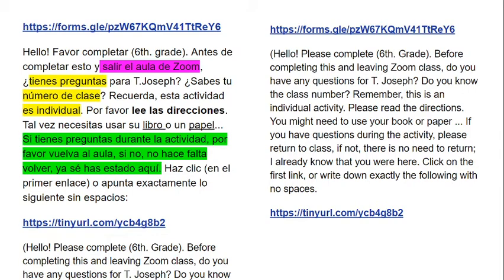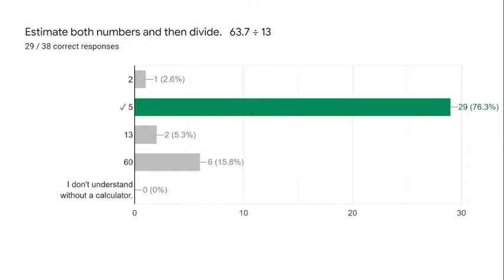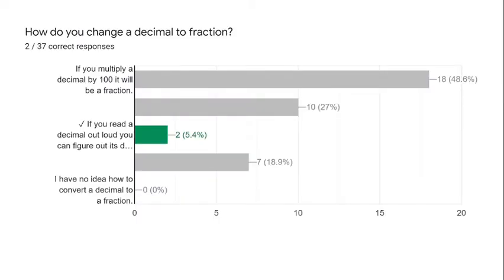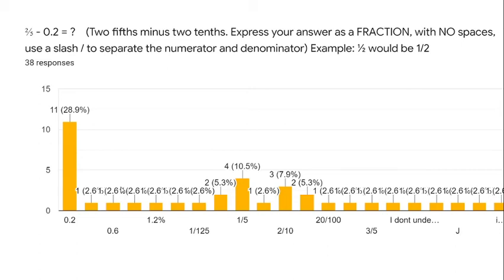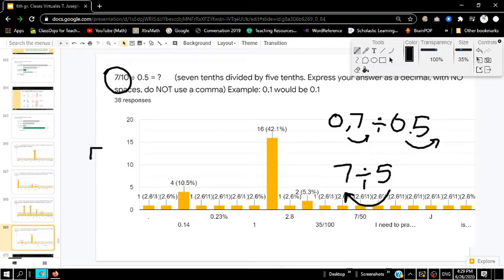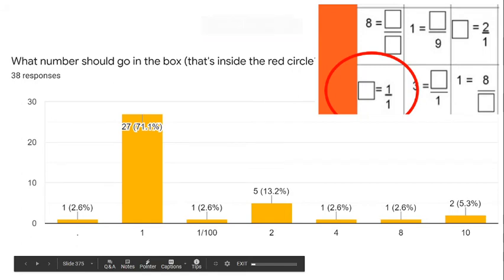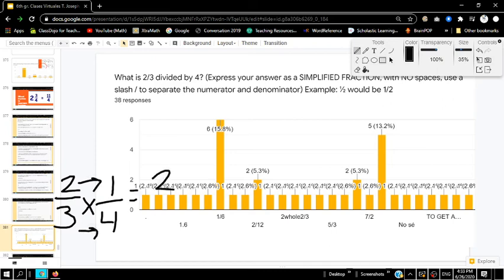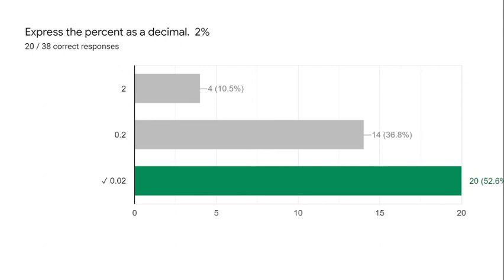6th Gr. Math March - June Review (division decimals, fractions, %, estimation, etc.) 6/27/20 T.Joe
This video is a review of the concepts that were taught in T. Joseph's math class in March - June 2020. The results of the diagnostic are general. If parents would like individual results sent, please let Mr. Joseph know. Enjoy your 2 week vacation! God bless Costa Rica and the world.